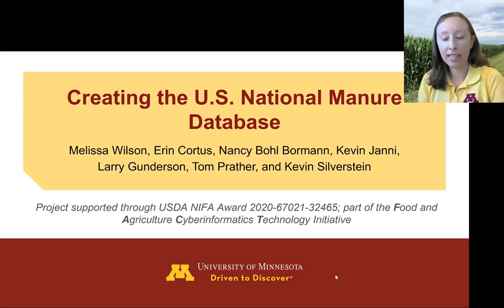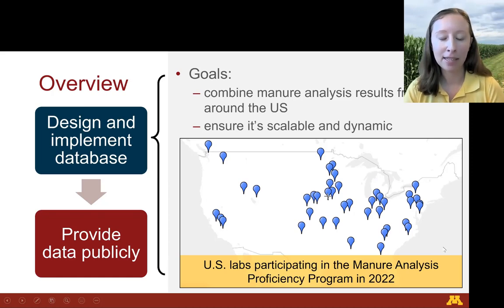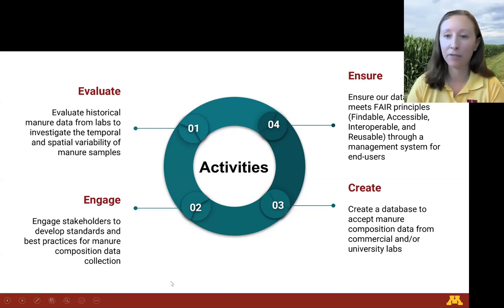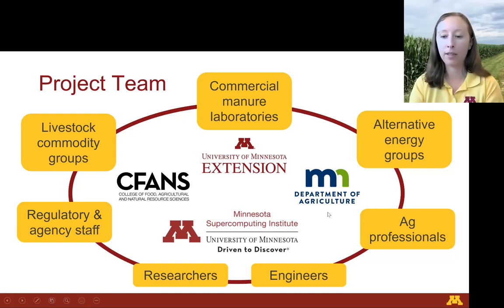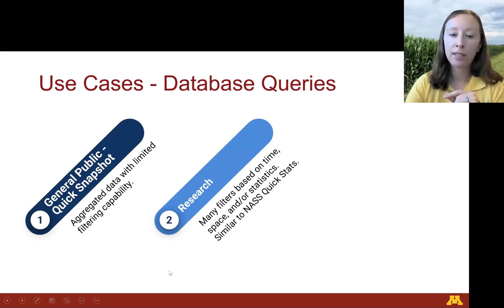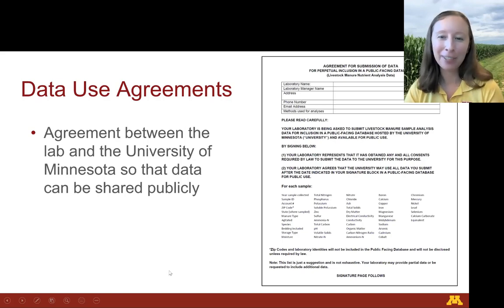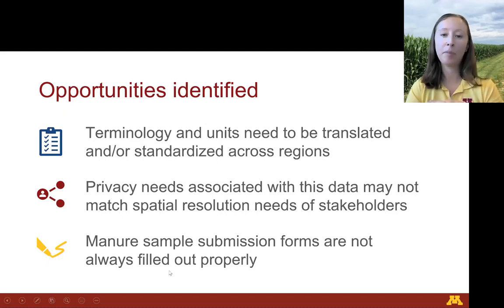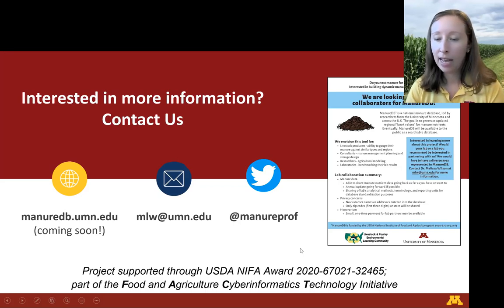Creating the U.S. National Manure Database